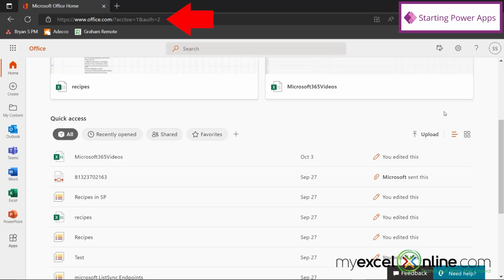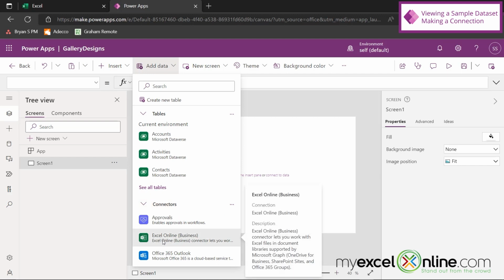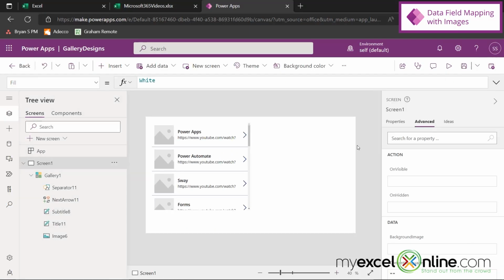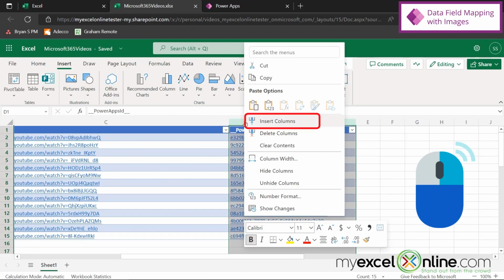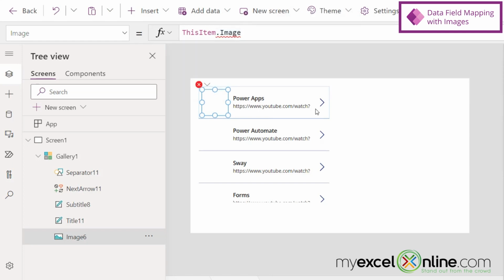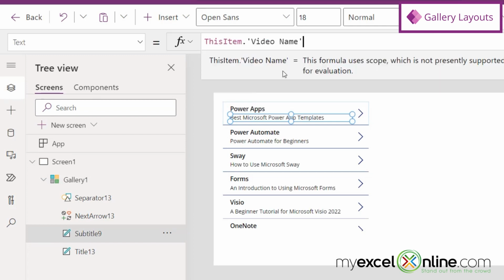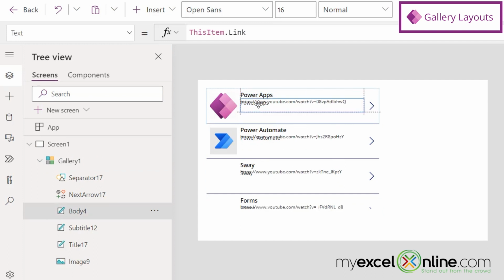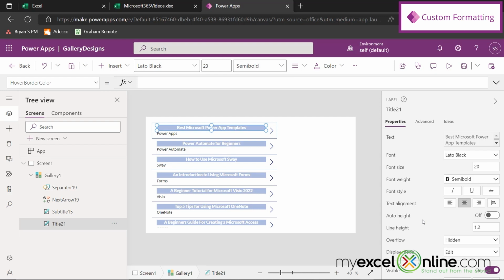How to Use and Design the Gallery in Microsoft Power Apps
Watch this video to learn how touse and design a gallery in Microsoft Power Apps. A gallery is a way to display different records onscreen in an app from a datasource. We will show you how to get to Microsoft Power Apps, how to connect to a dataset, how to use a gallery, and how to map fields in the gallery, including image fields. We will also go over some of the different layout and formatting options. This is a great video to learn how to use the gallery in Microsoft Power Apps.

⌚ Time Stamps:
00:00 - Introduction to How to Use and Design the Gallery in Microsoft Power Apps
00:31 - Starting Microsoft Power Apps
01:12 - Viewing a Sample Dataset and Making a Data Connection in Microsoft Power Apps
02:37 - Inserting a Gallery in Microsoft Power Apps
03:23 - Data Field Mapping with Images in Microsoft Power Apps
07:04 - Microsoft Power Apps Gallery Layouts
10:04 - Custom Formatting in Microsoft Power Apps
10:41- Conclusion for How to Use and Design the Gallery in Microsoft Power Apps

👨‍🏫 MyExcelOnline Academy Online Excel Courses 👇
1,000 video training tutorials & support covering Formulas, Macros, VBA, Pivot Tables, Power Query, Power Pivot, Power BI, Charts, Financial Modeling, Dashboards, Word, PowerPoint, Outlook, Access, OneNote, Teams & MORE...

101 Most Popular Formulas Paperback on Amazon
101 Ready To Use Macros Paperback on Amazon
101 Best Excel Tips & Tricks Paperback on Amazon

Cheers,

JOHN MICHALOUDIS
Chief Inspirational Officer & Microsoft MVP